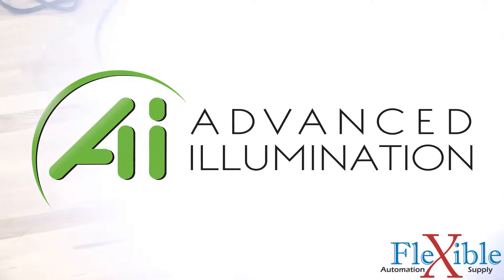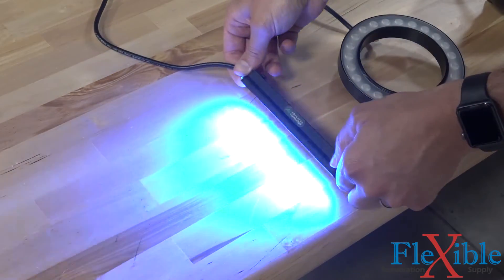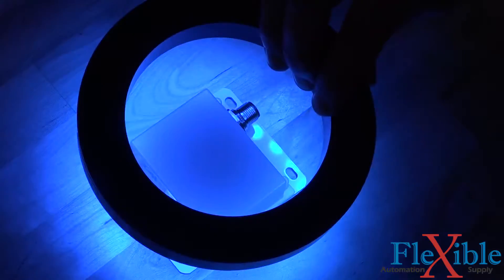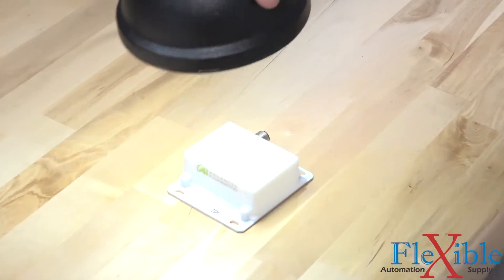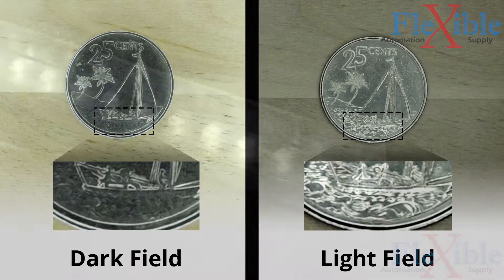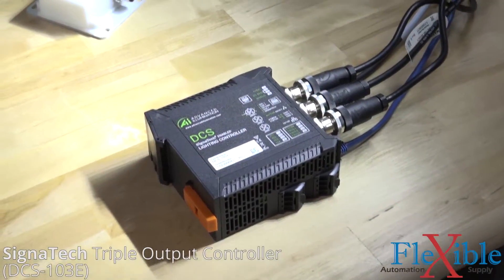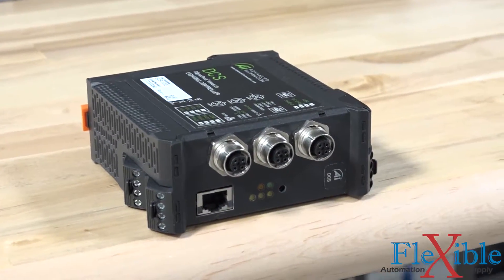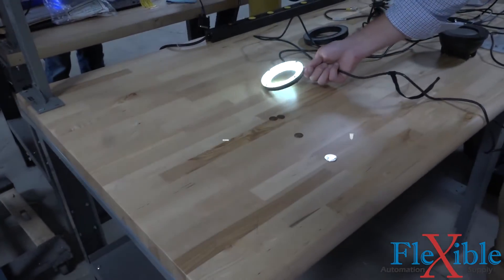Advanced Illumination LED Lighting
Advanced Illumination has a long history producing LED lights such as bar lights, bright and dark field ring lights, diffuse lights and spot lights. These smart LED lights are controlled via Ethernet or inline controller and are perfect for machine vision applications. Inspecting parts and defects for quality can be achieved through a variety of specialty lighting solutions.